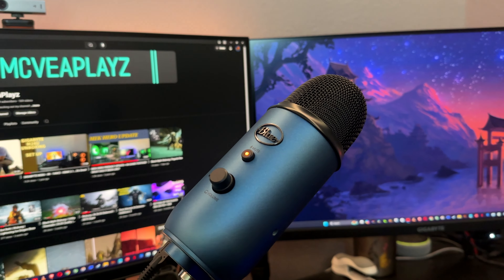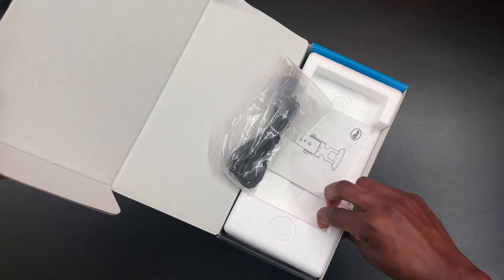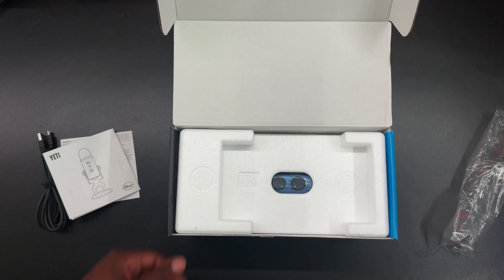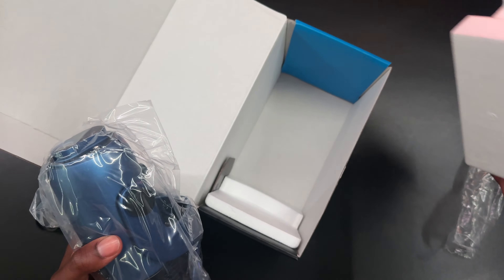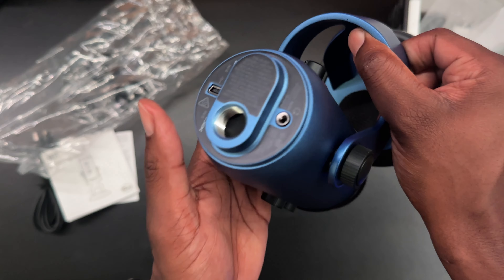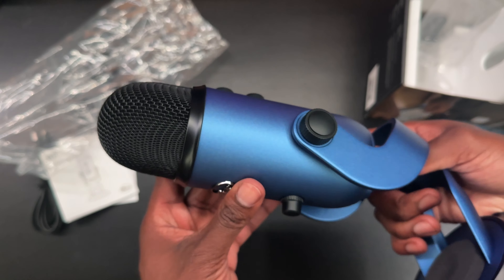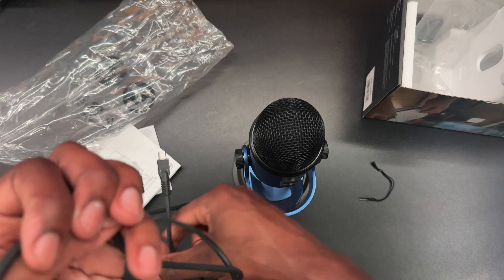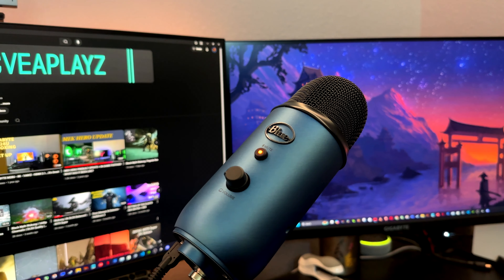Logitech Blue Yeti Unboxing | A Good Budget Mic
Unboxing the Blue Yeti mic which is an extremely popular microphone among all different types of content creators.  Don't be like me and waste money trying cheaper mics.  This one is on sale for $99 pretty often and is the best mic I have used!